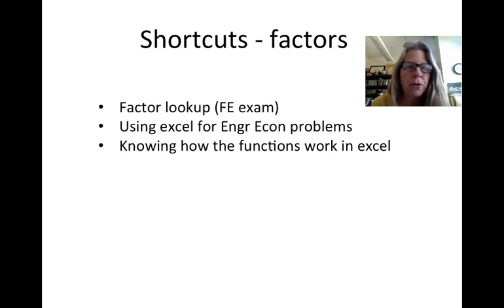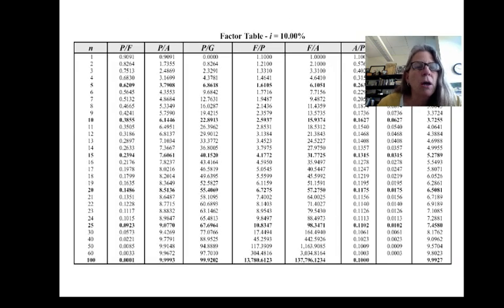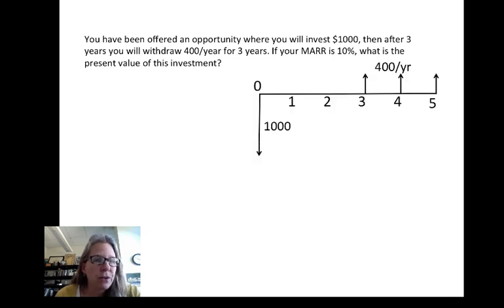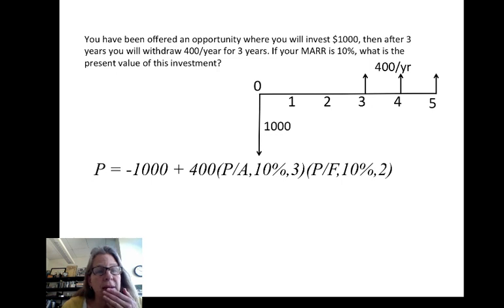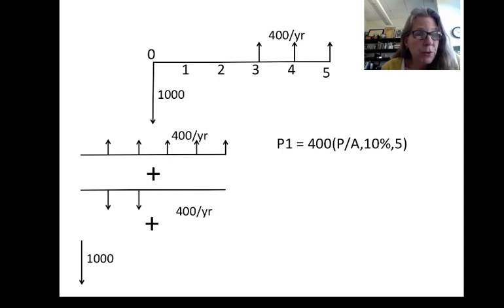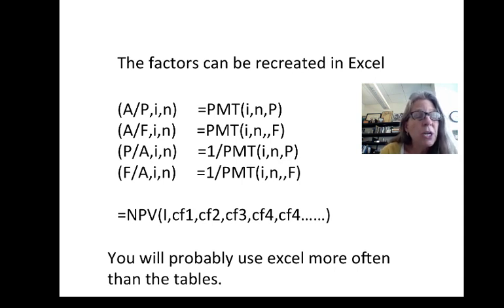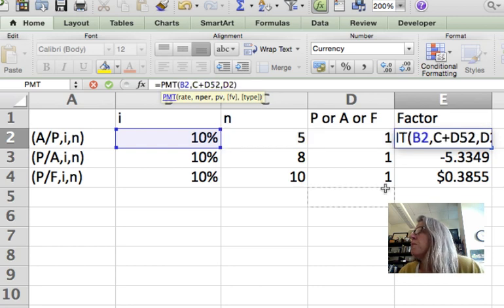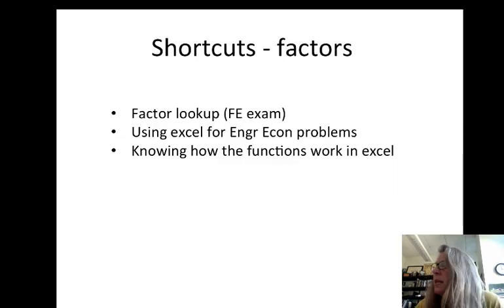Engr econ shortcut factors.mp4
Table of Contents:

00:37 -
01:11 -
01:38 -
02:17 -
03:01 -
03:37 -
03:39 -
03:41 -
04:32 -
05:31 -
08:45 -